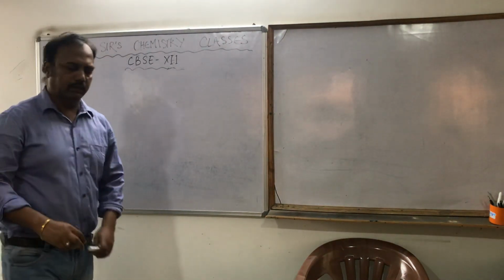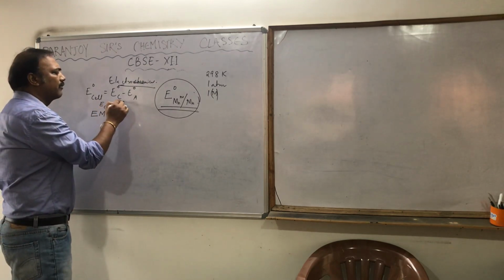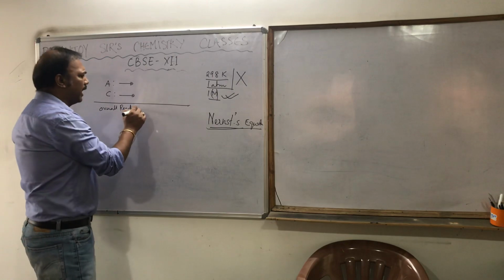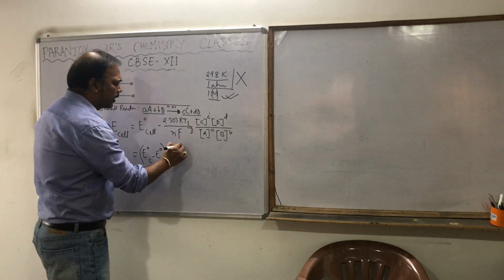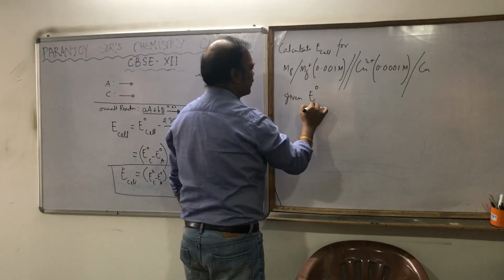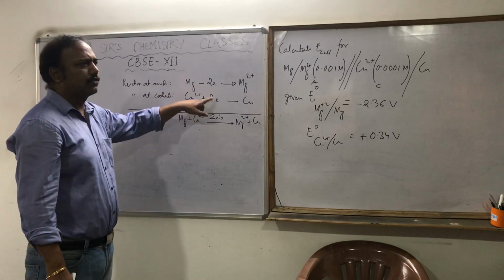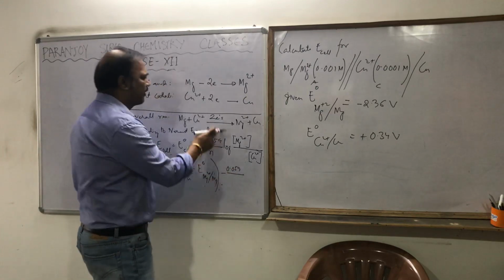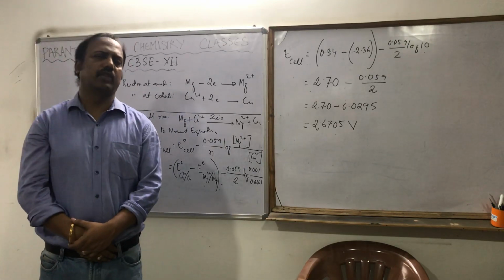Nernst equation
Electrochemistry- Nernst equation